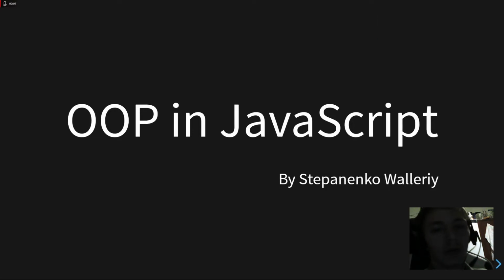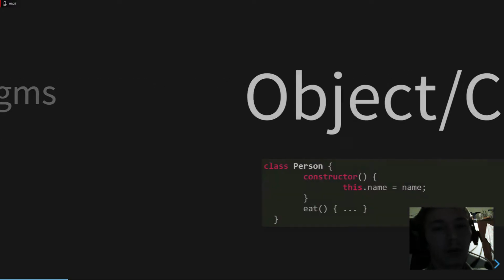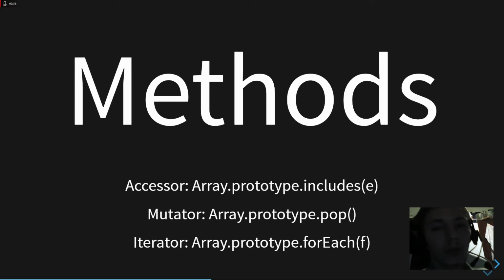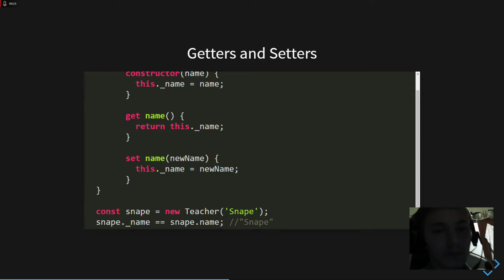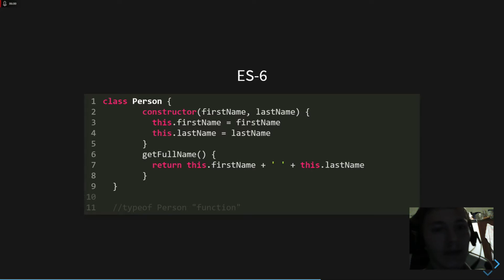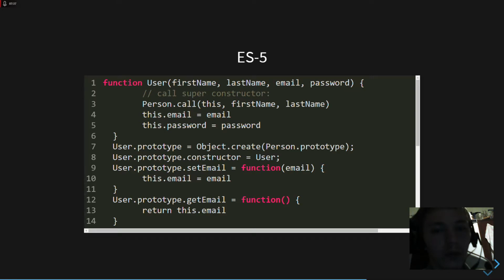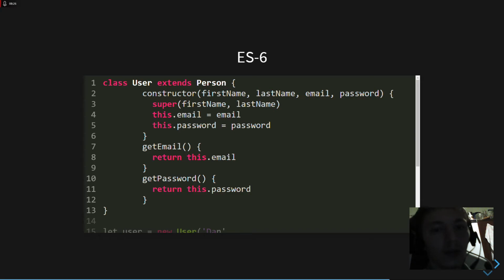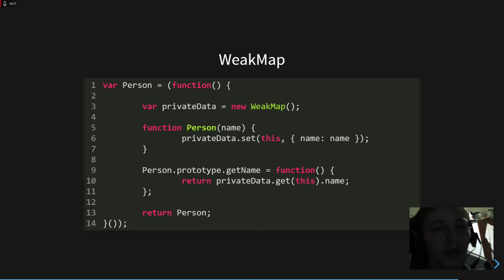OOP in JavaScript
You will have learned about popular programming paradigms, Classes with properties and methods, difference between class and prototype. You’ll know how to create object in ES-5 and ES-6 and realize inheritance. In addition, I'll told you about private fields in JS.